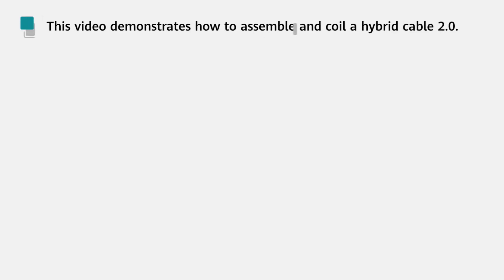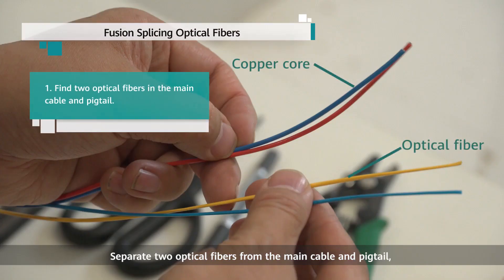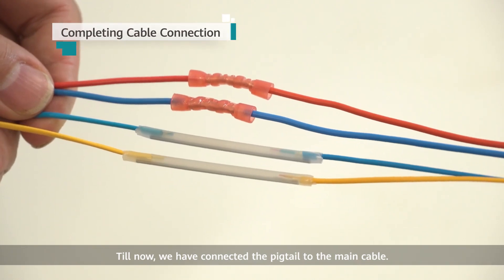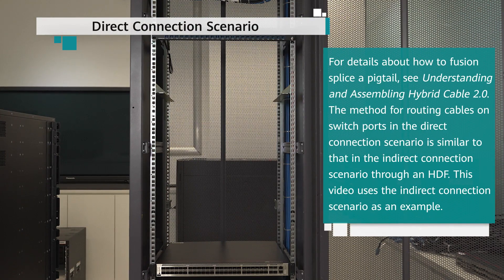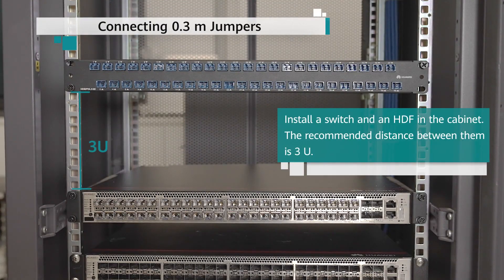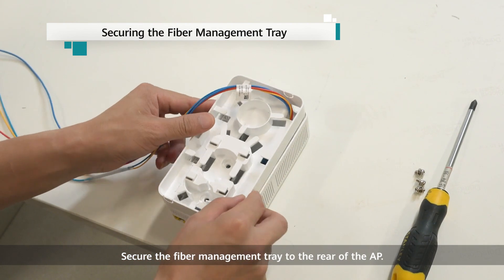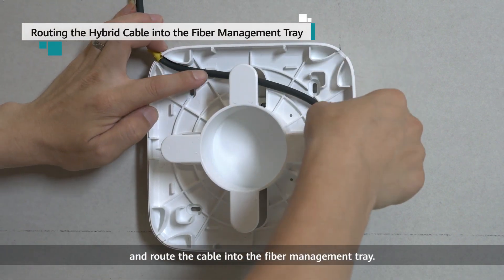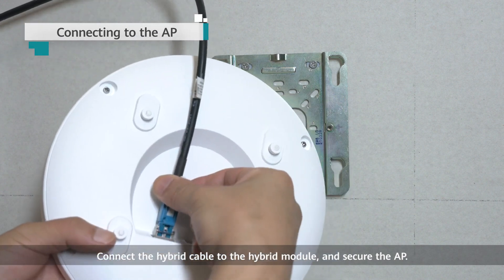Hybrid Cable 2.0 Assembly and Connection Guide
This video shows how to assemble and connect hybrid cables 2.0 to Huawei WLAN APs and switches.